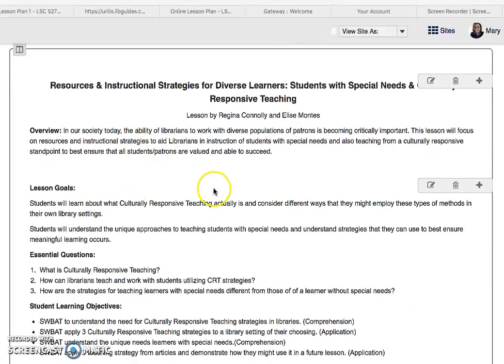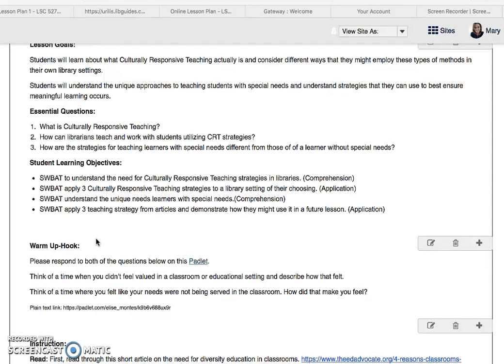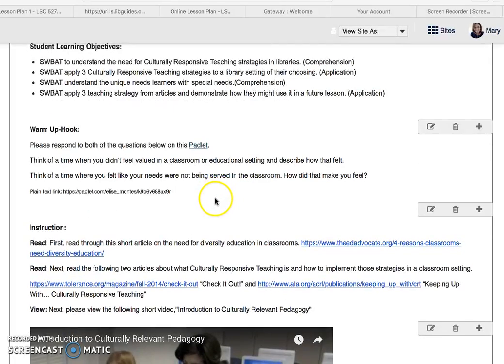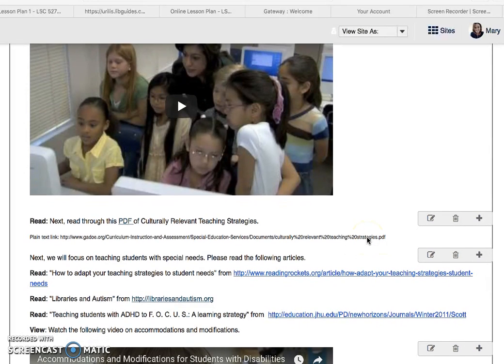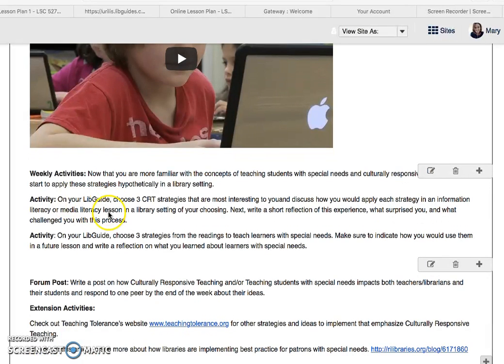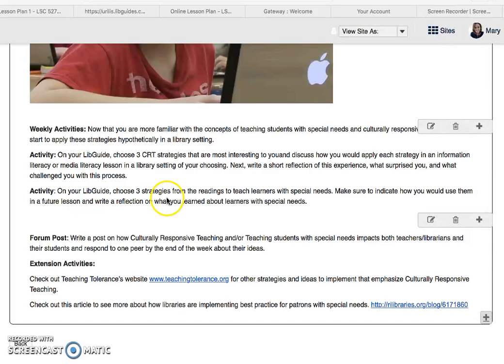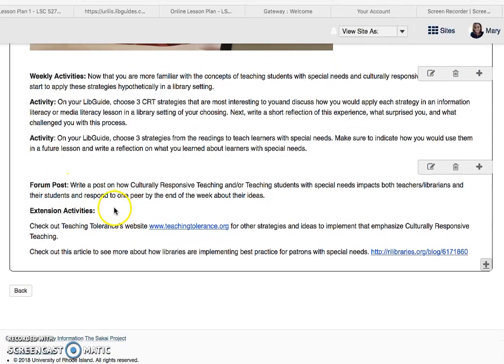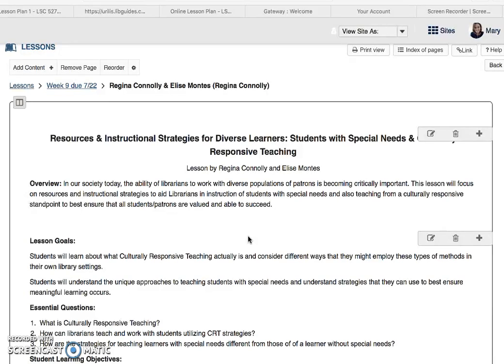Special Topics Lesson to Class format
This video provides an overview of how content can be presented in your online special topics lesson to the class.